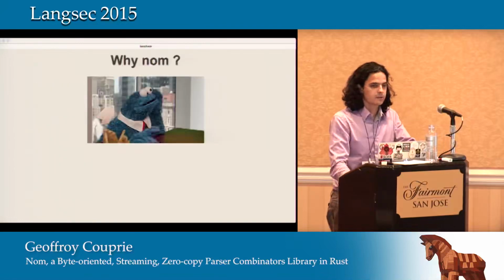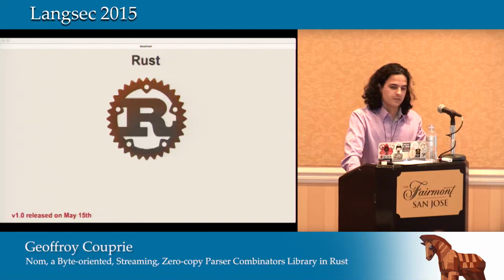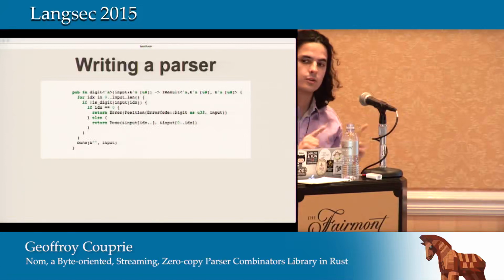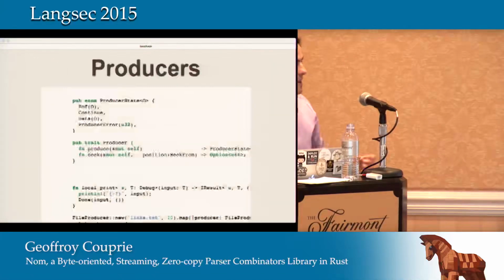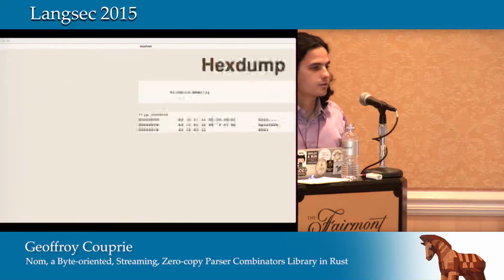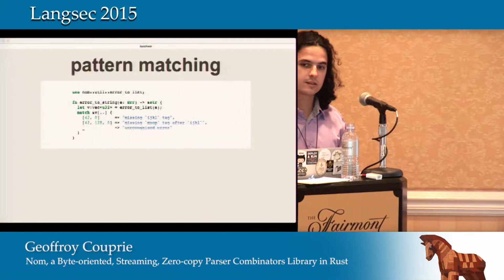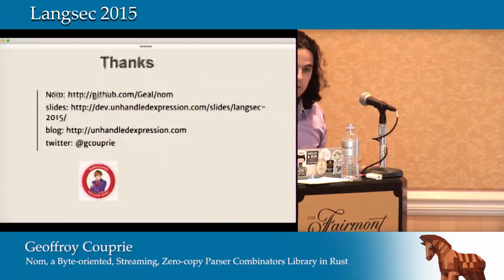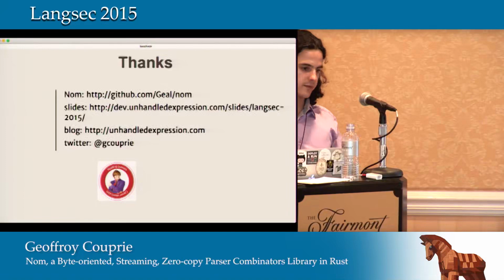Nom, a Byte oriented, Streaming, Zero copy Parser Combinators Library in Rust